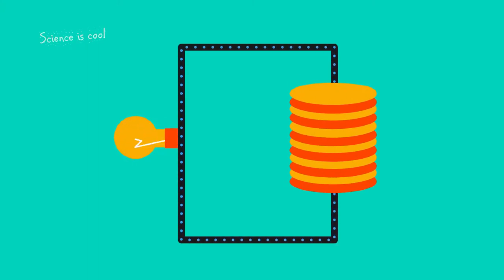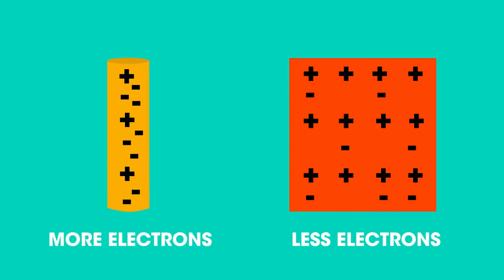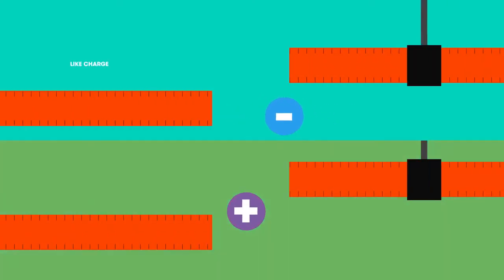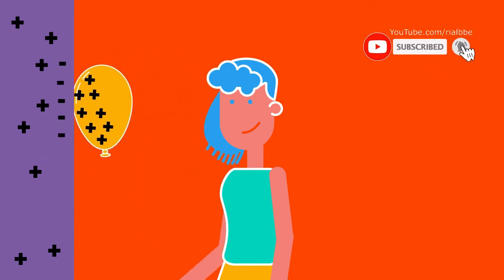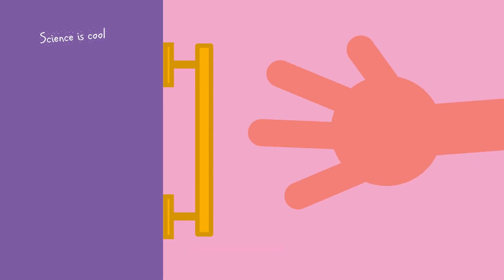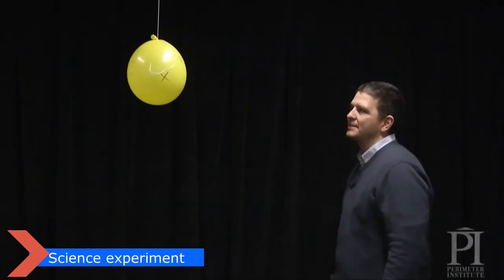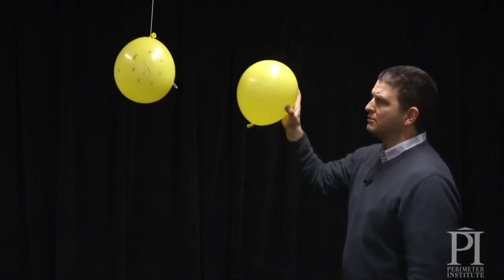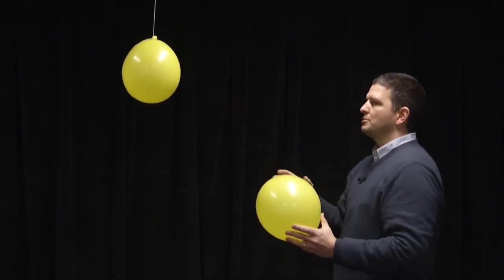Science is cool - Static Electricity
Science is all around us.
When we listen to music, When we commute.
This science show will help you understand everything because...
Science is Cool.

Today, Static Electricity.

This video contain some of best creative common files from science.
See credits at the end of this video.